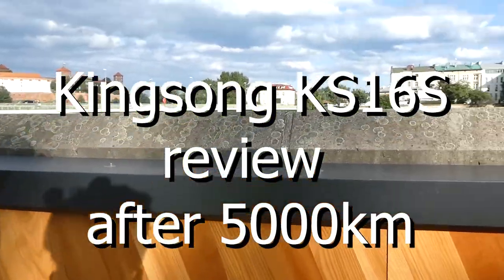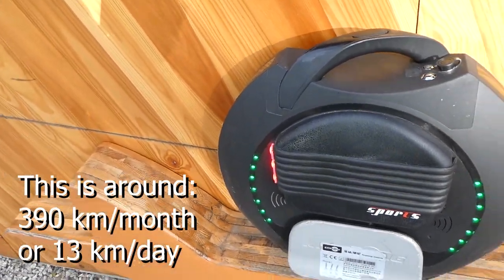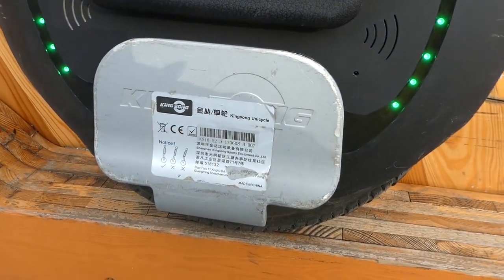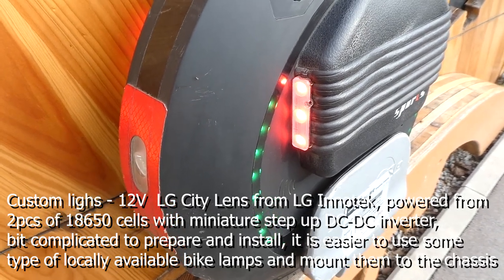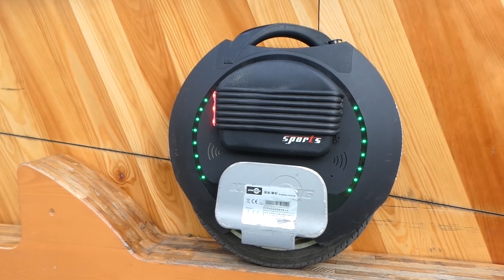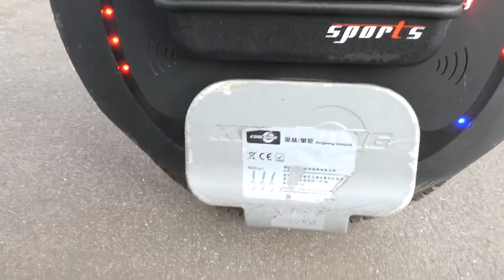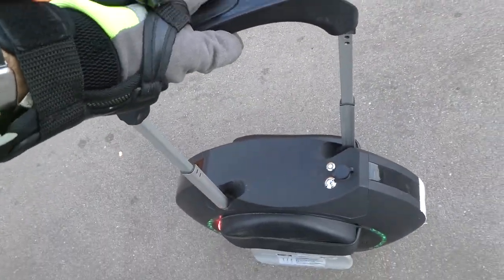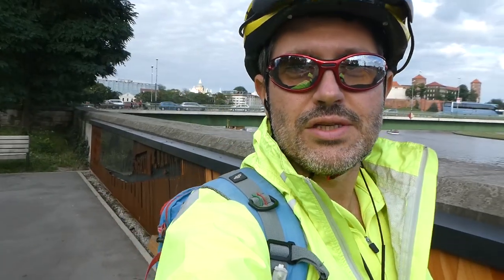Kingsong KS16S 5000km review!